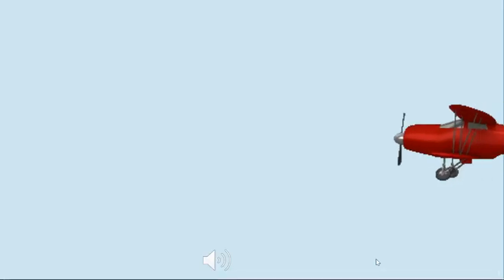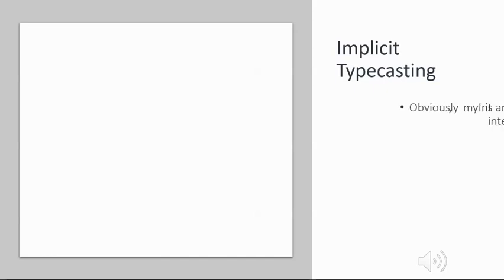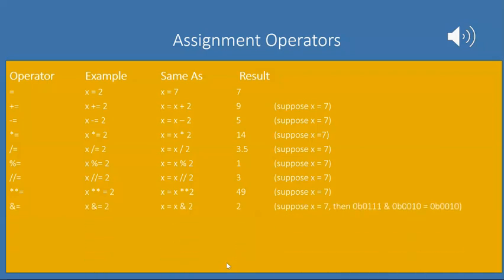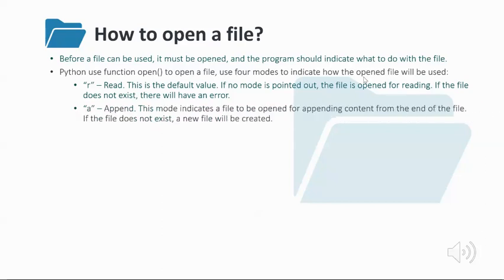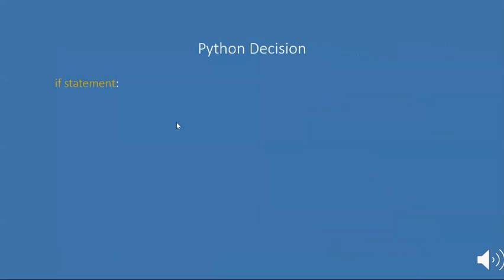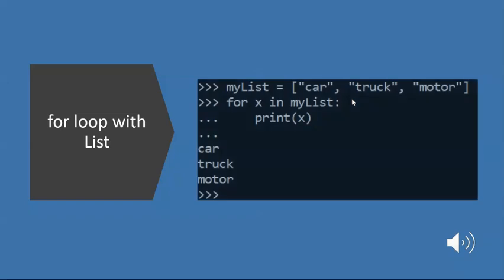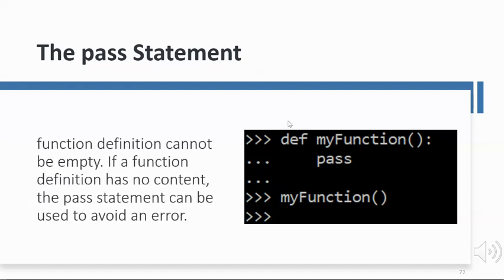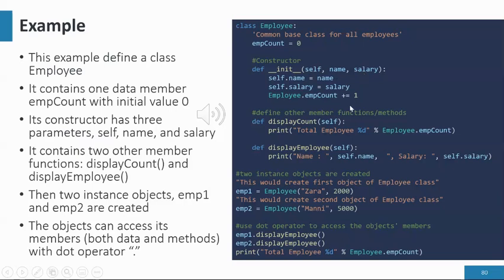Introduction to Programming (Python) Part 2. Python Basics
This is the second part of the series of Introduction to Python, which will include three parts:
     1. Preparing for Python Programming
     2. Python Basics
     3. Python Applications
The second part will list Python language elements such as data types, typecasting, operators, and support to default and file input & output, program flow control structures, functions, and classes and objects.